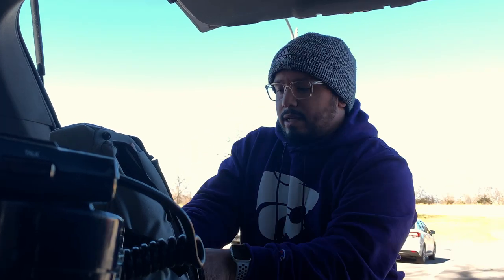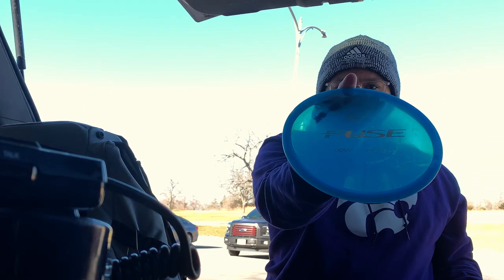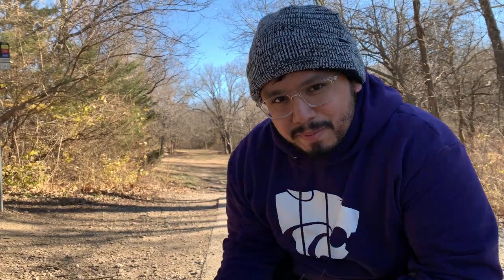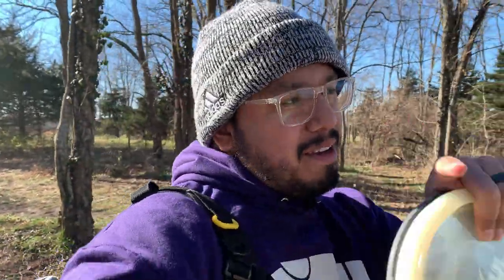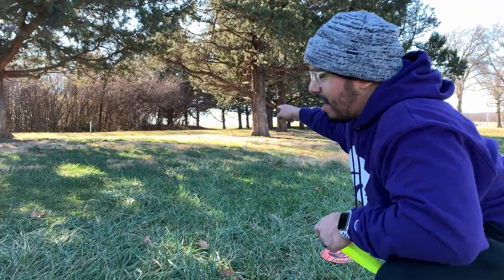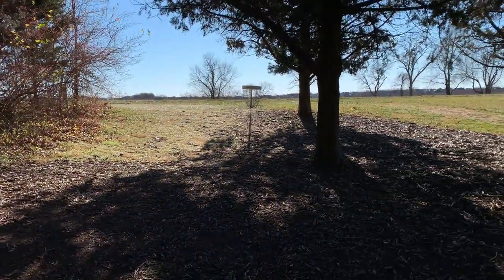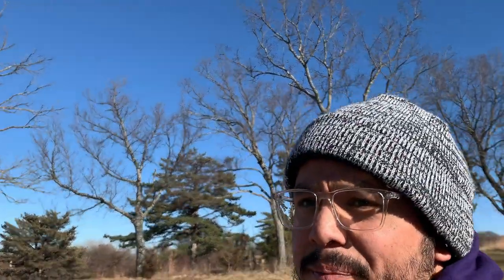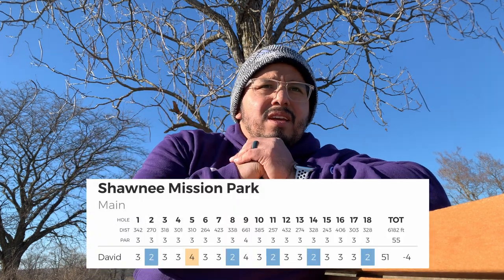Long Time INNOVA Thrower Switches to ALL TRILOGY // How Do They COMPARE? And Which Brand Is BEST?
Is one disc golf company better than the other? Why do some many older players just stick to Innova? Are they really better than the new stuff?

David who has thrown Innova for 10 years switched his bag to all Trilogy to see what it's all about.

//BECOME A PATRONAUT!

🔥ONE THING EVERY DISC GOLFER NEEDS IN THEIR BAG
🔥BEST BAG UNDER $50
🔥BEST BAG UNDER $75
🔥THE RANGE FINDER I USE